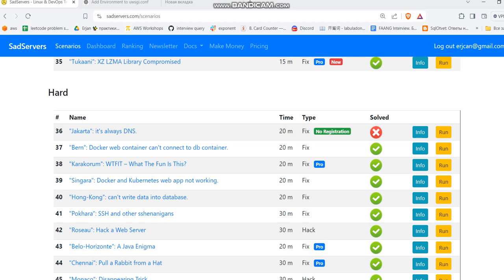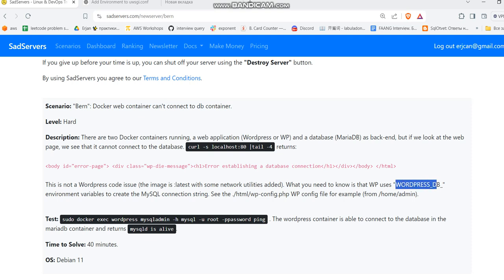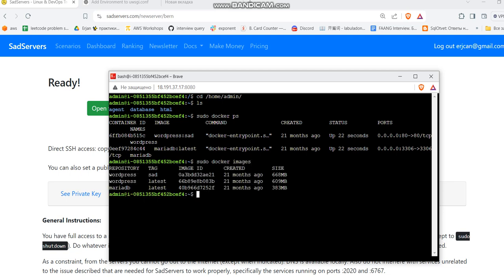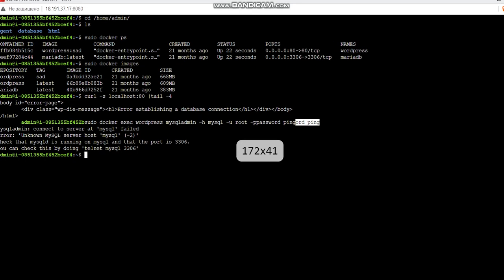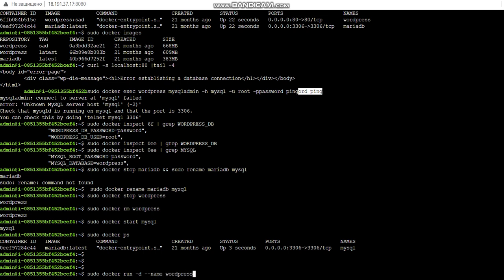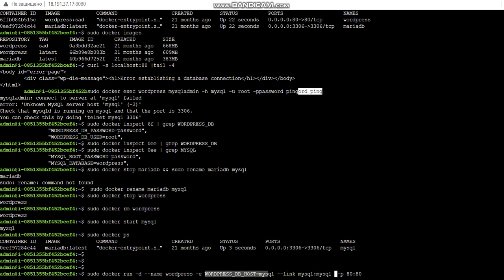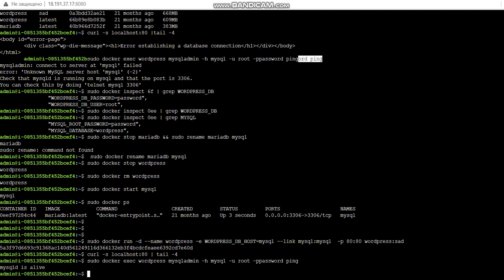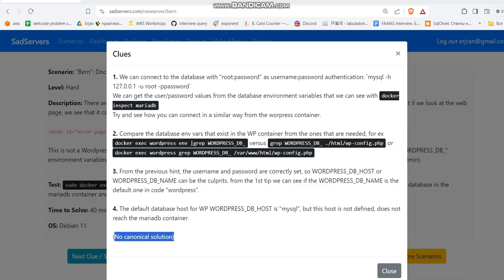"Bern" : sad servers solution, hard problem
sadservers.com - playground for devops, bern scenario